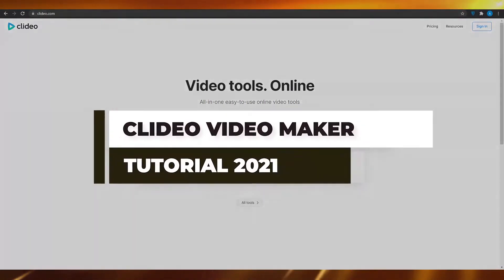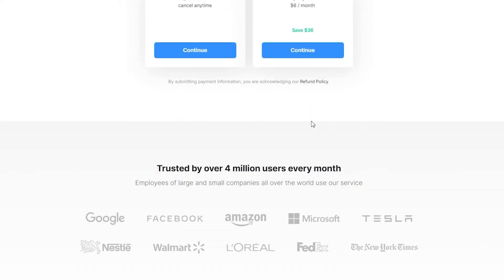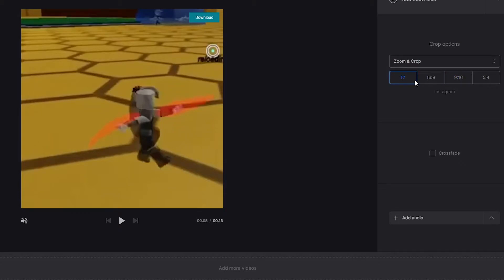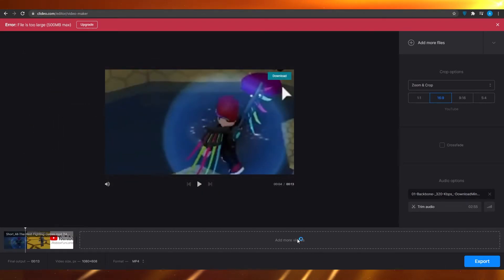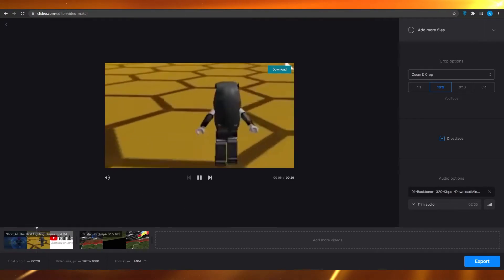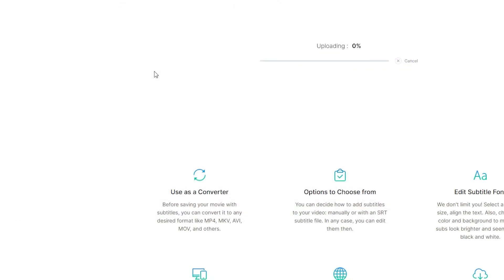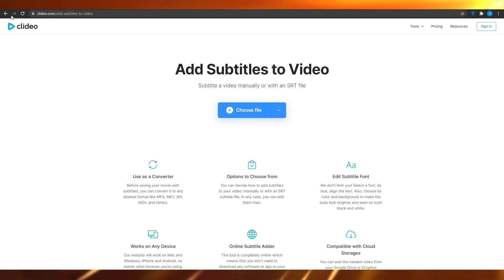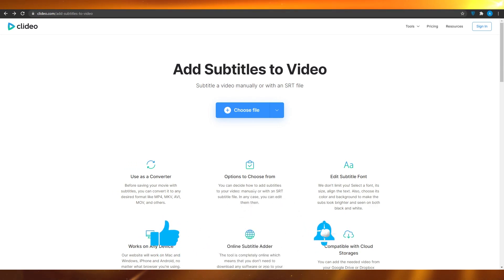Clideo Video Maker Tutorial | How to Use Clideo Online Video Editor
In this video, I show you how to edit videos using Clideo! This tutorial will guide you through the entire Clideo platform and easy tips to get started on Clideo.